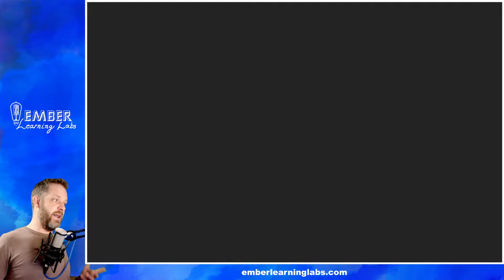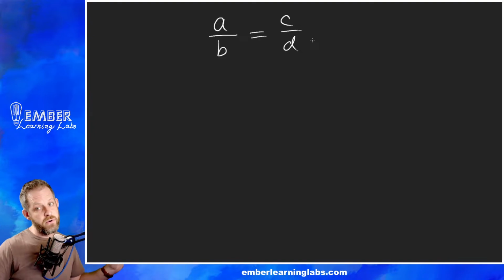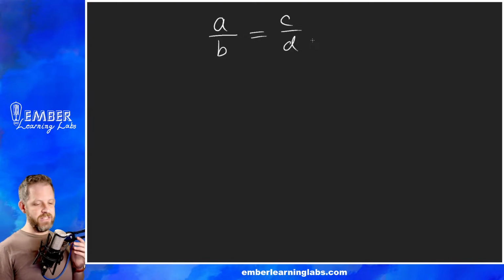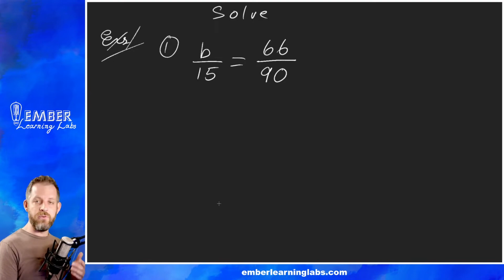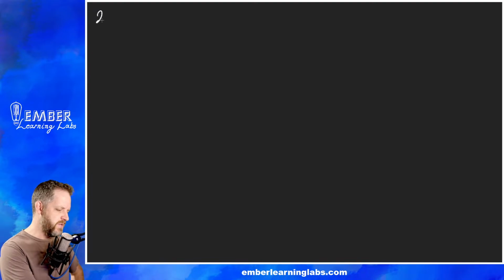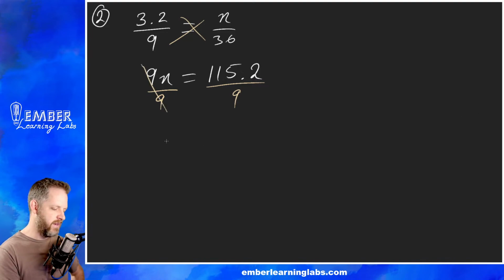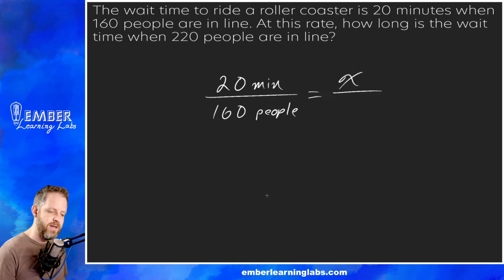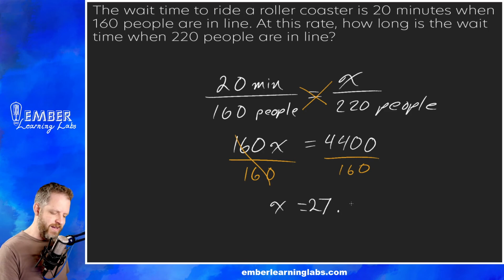6-5 Solving Proportions | Pre-Algebra | Ember Learning Labs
In this PreAlgebra video, we will discuss solving proportions